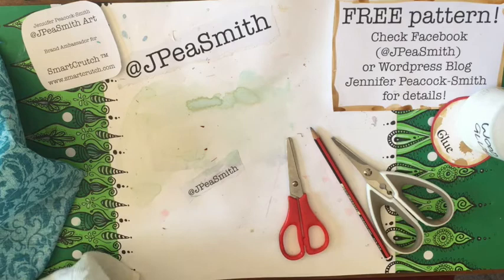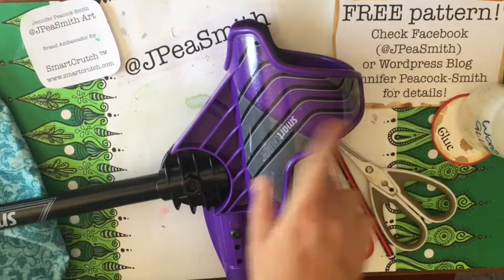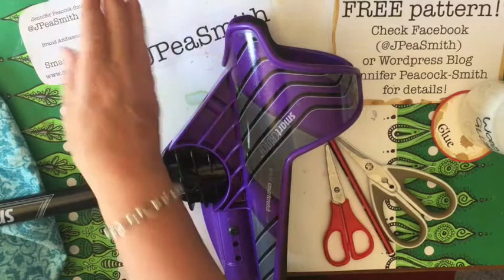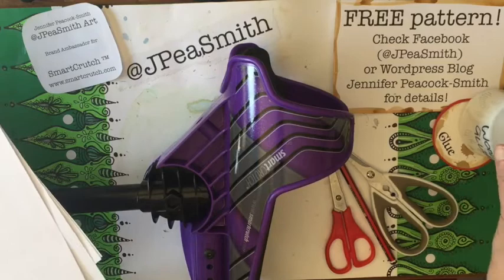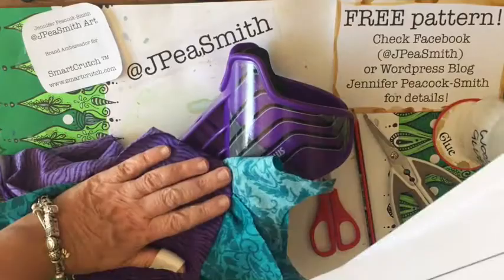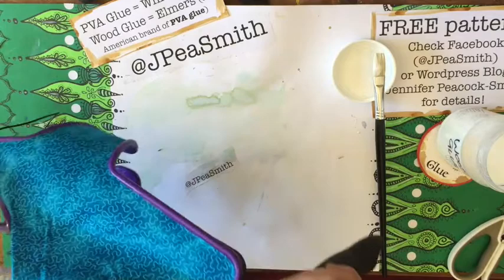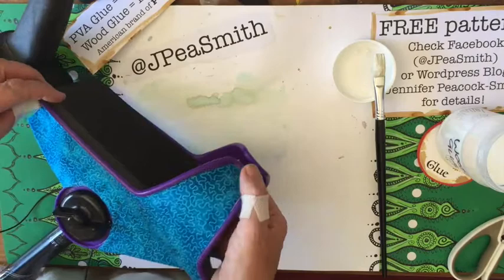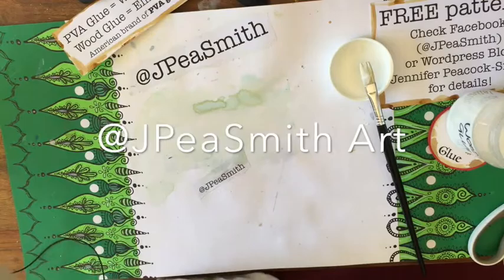Upcycle 008 Basics of Covering a SmartCrutch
The basics of covering your SmartCrutch (or anything plastic for that matter) in plastic :)

For the free patterns you need to belong to the @JPeaSmith Art Facebook Group (as the patterns are in the files there):

And my books are on Amazon, Goodreads and other places I hang out, (just look up Jennifer Peacock-Smith).